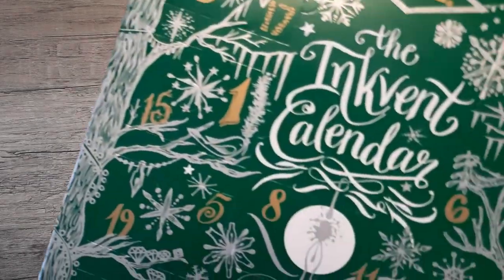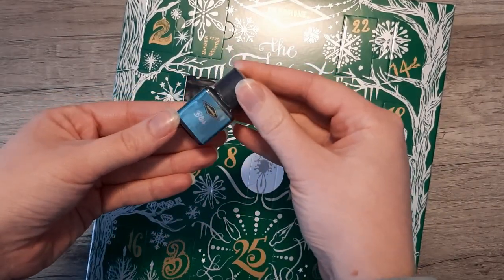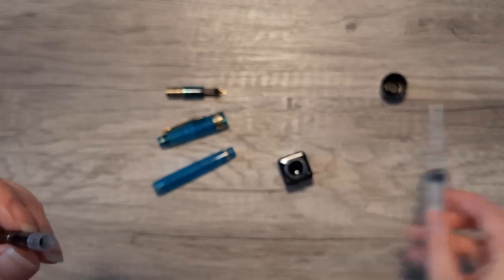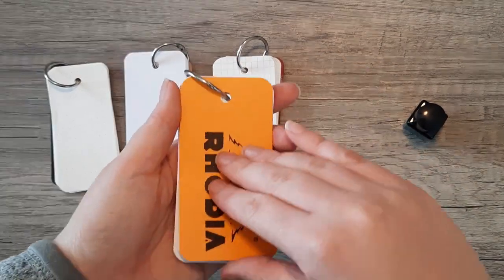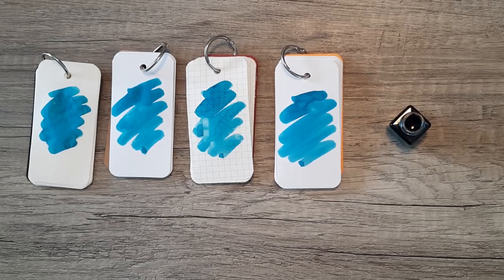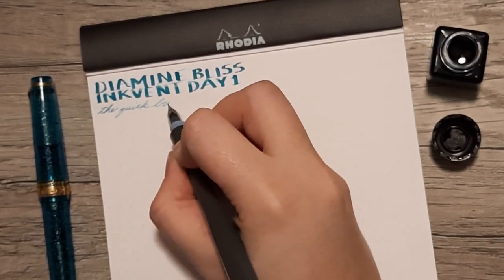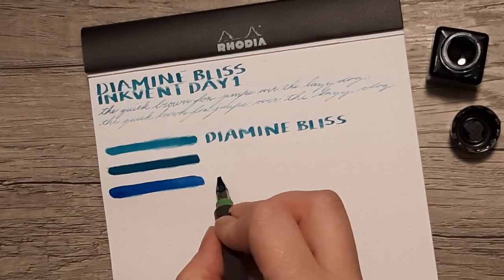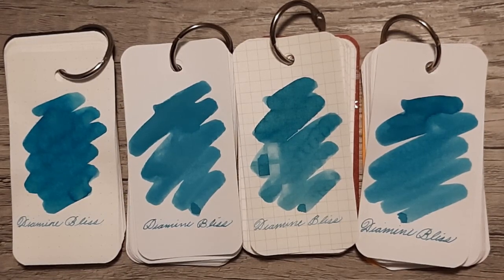Diamine Inkvent Calendar | Day 1 Bliss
Today, we're reviewing Diamine Bliss, the first ink of the Diamine Inkvent Calendar for 2022.